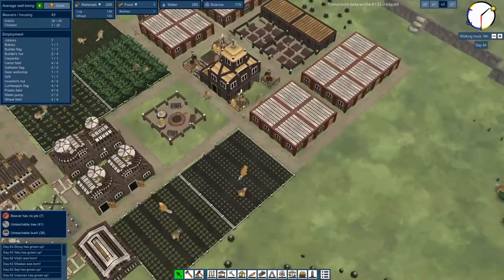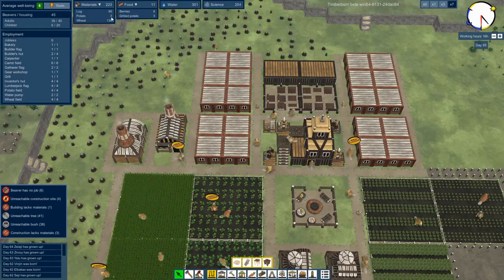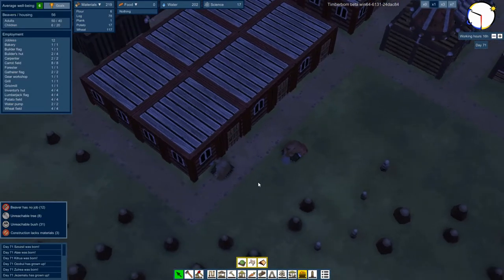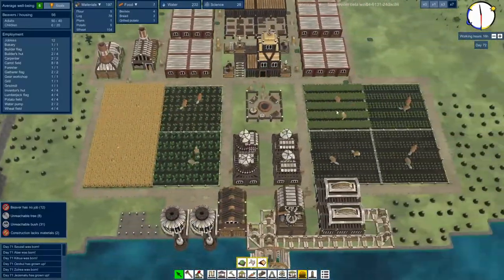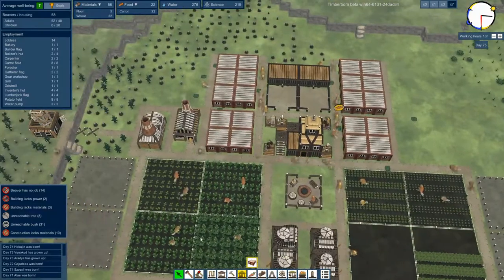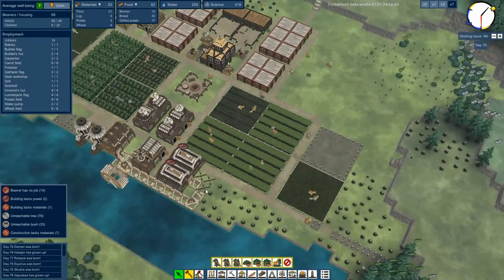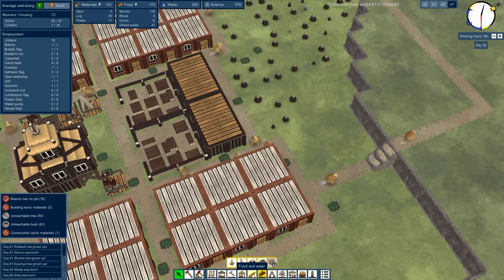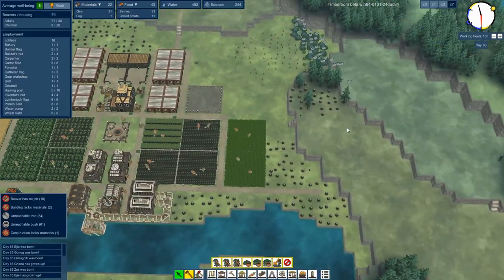Let's Play Timberborn Beta Gameplay Ep 4 - Cute Snoring Beavers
As usual on my channel Sadman plays we do long gameplays, walkthroughs & lets play series'. And every now and then I am give a free copy from the developers, which is why we are able to see this early access preview of this game. Usually I do reviews after I have played a little bit of the game, but my Timberborn review say 'gosh for an early access this game is quite ahead of the curve.' You can checkout the entire series through the Timberborn playlist that I will be creating with this Timberborn gameplay walkthrough.

Unlike the usual game previews this series will be a little longer as there is so much to explore and test out. Which is why we will be creating a Timberborn lets play series. While raptor timberborn series is already up earlier than mine I am always curious to explore my it in my own way.

If you want to get a taste of this game I highly suggest you check out the Timberborn trailer. There is also a Timberborn demo version that is supposed to come out on steam in the near future if you are interested, which you can learn more about from the timberborn discord server. Since they give out beta keys there from time to time, you may also choose to stay up to date if you wish to grab yourself a free copy of timberborn beta yourself. Or if all that isn't your cup of tea just watch my series as a Timberborn wiki guide.

So lets not wait out too long and get started on this new Timberborn lets play gameplay series, starting with Timberborn Ep 1.